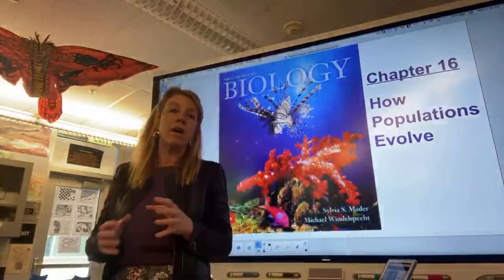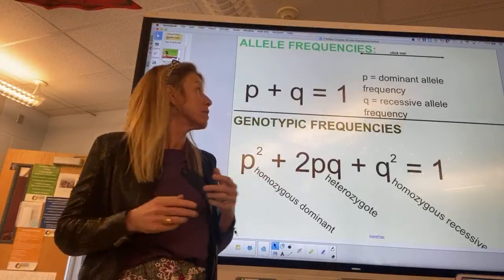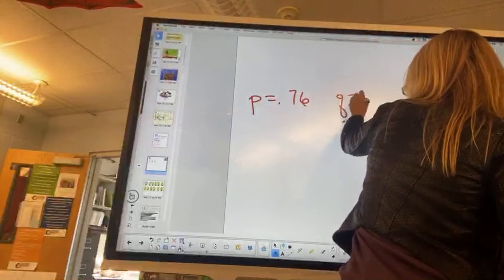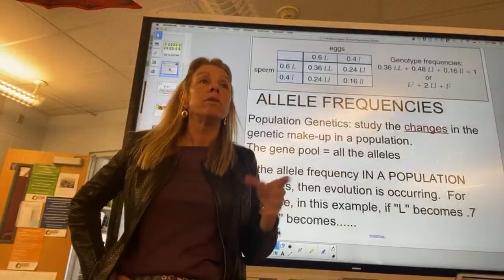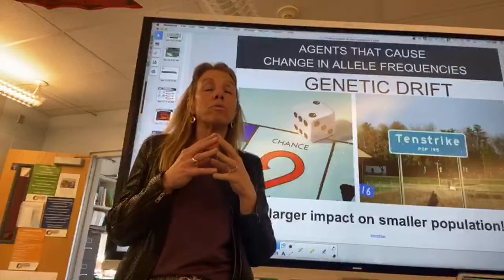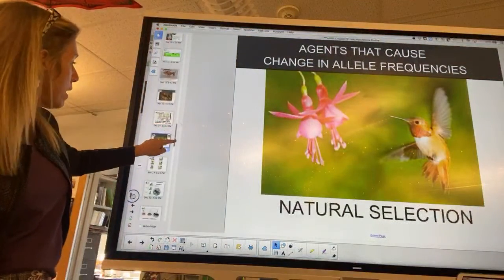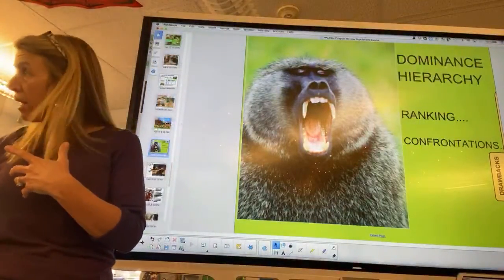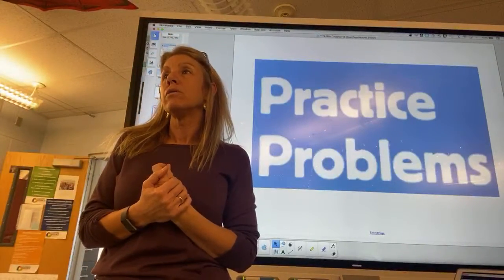AP Biology Review: Population Genetics